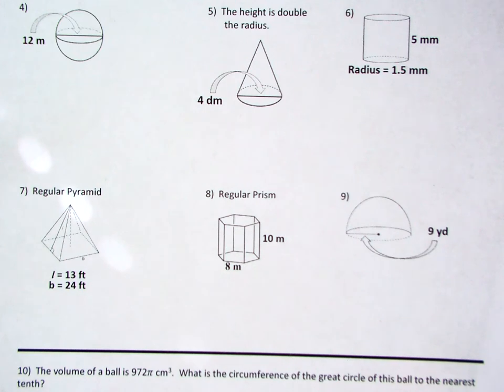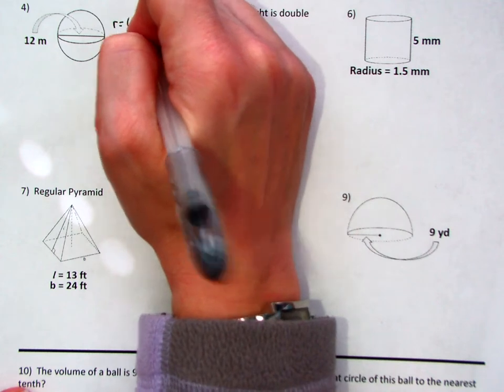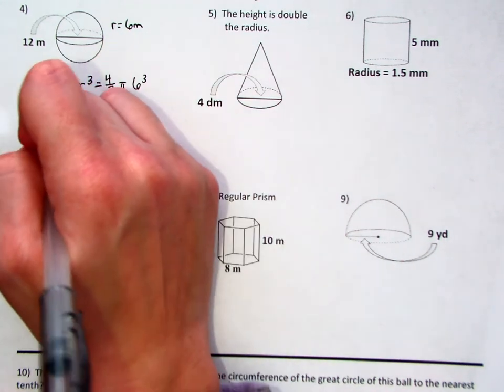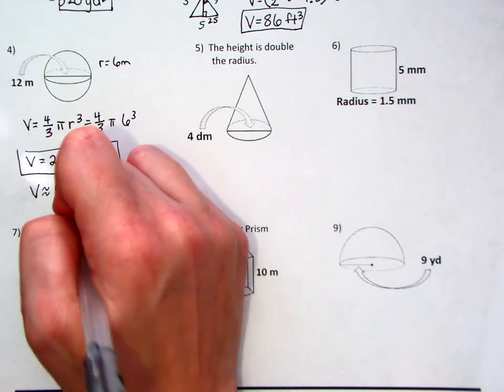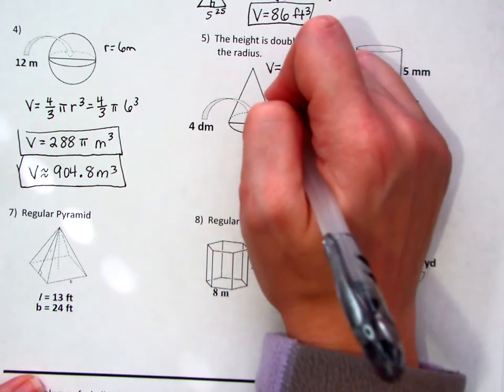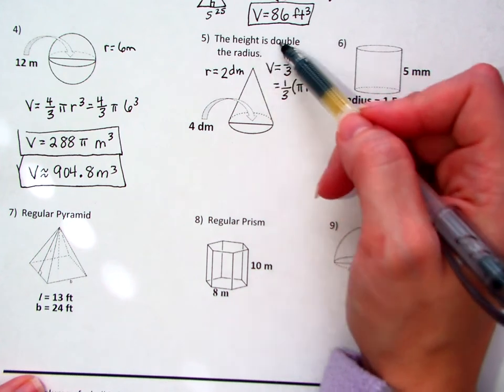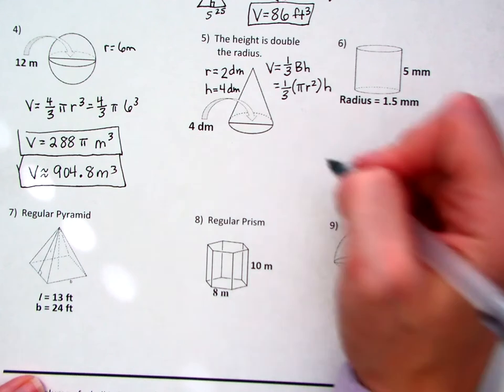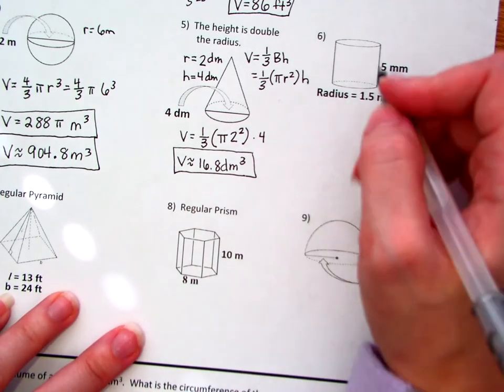U8 Quiz SG 4 thru 6